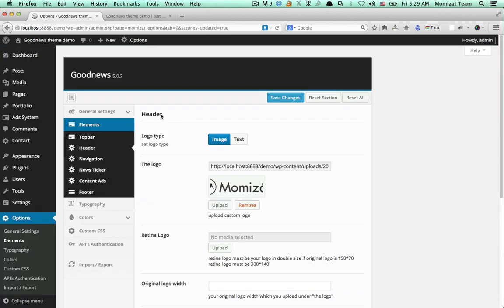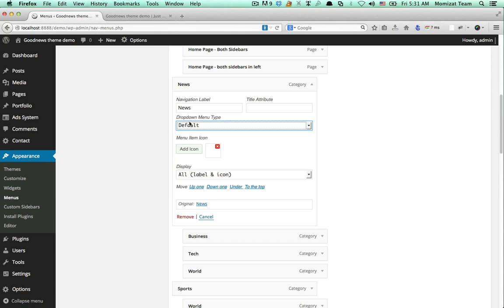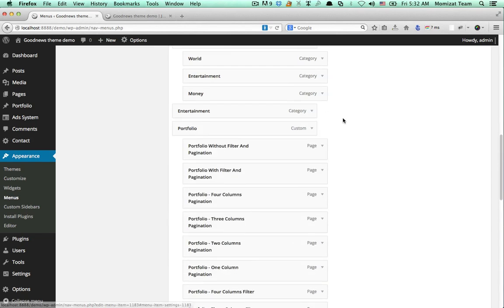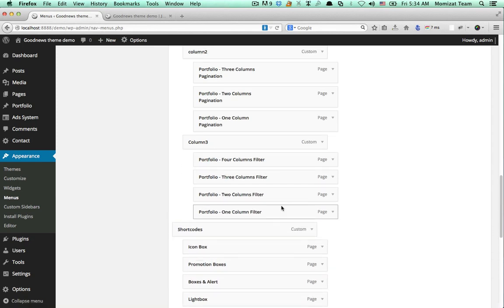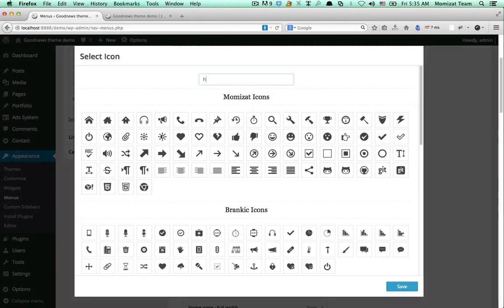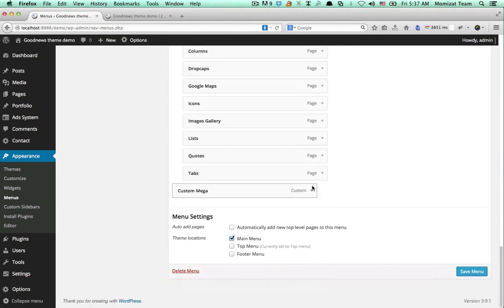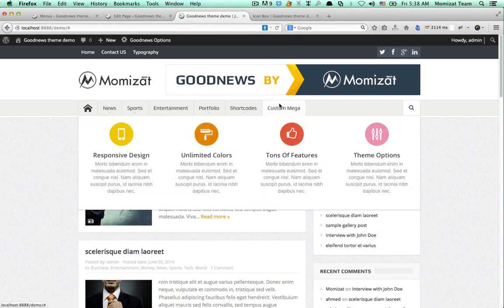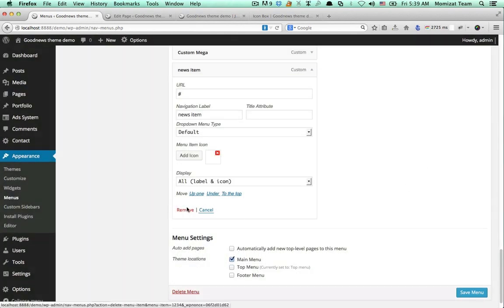Goodnews Wordpress theme - Navigation Menu